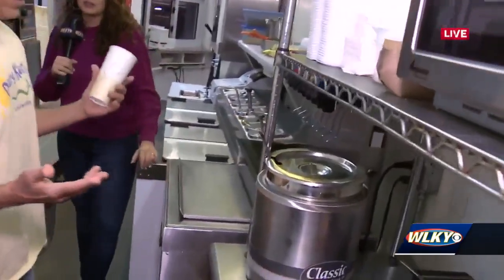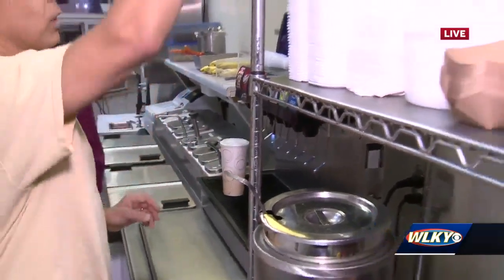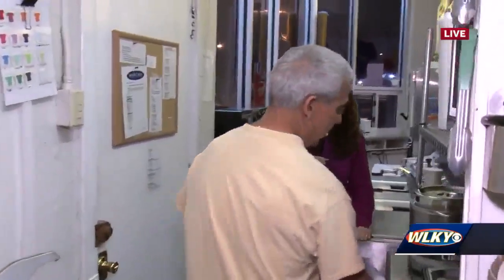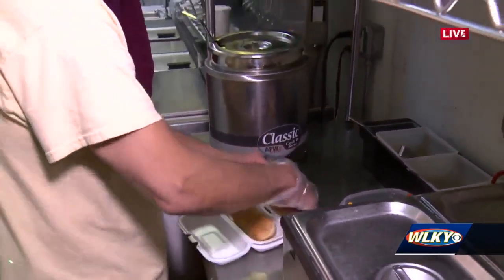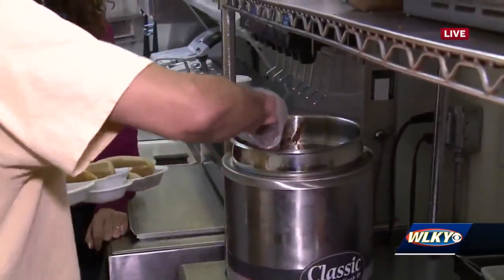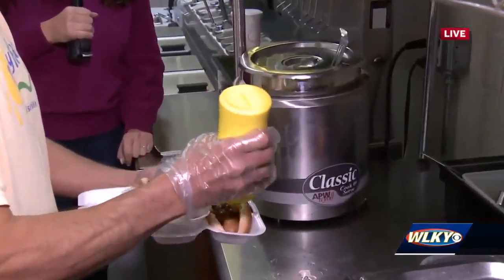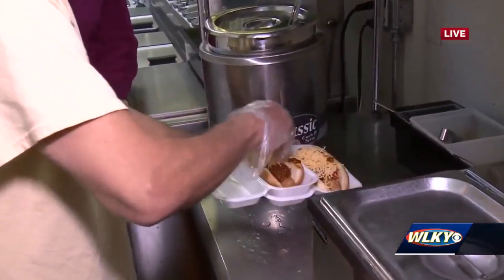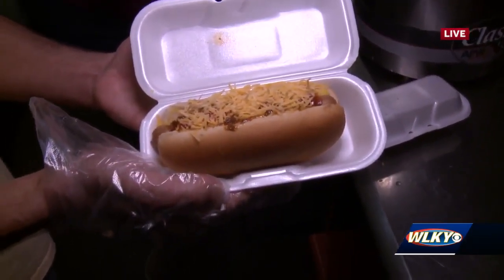Dairy Kastle serving up ice cream and chili dogs for more than 40 years